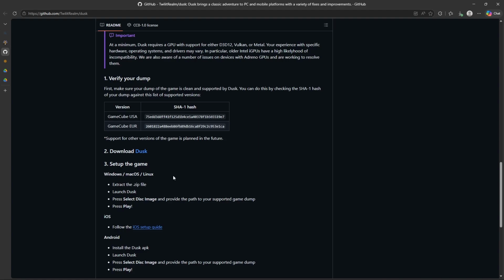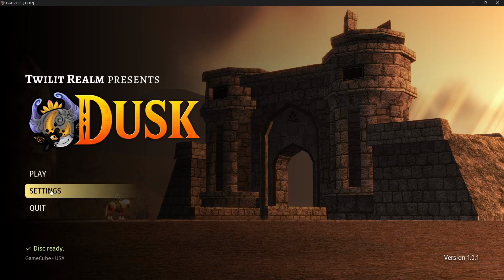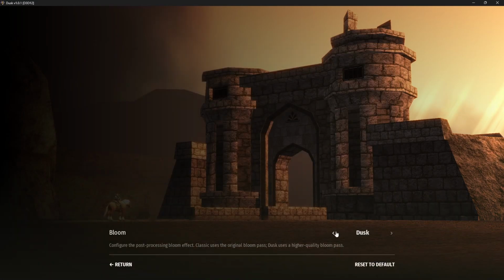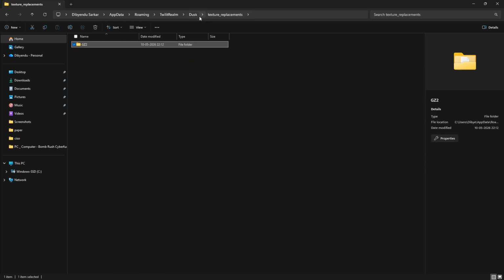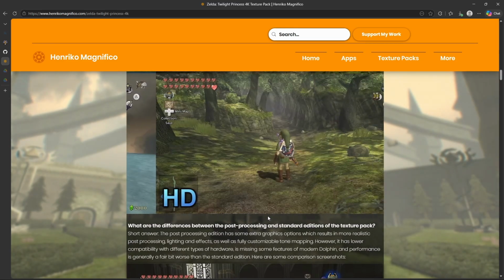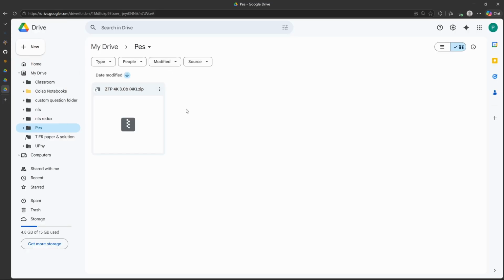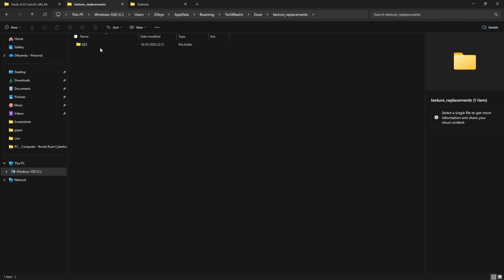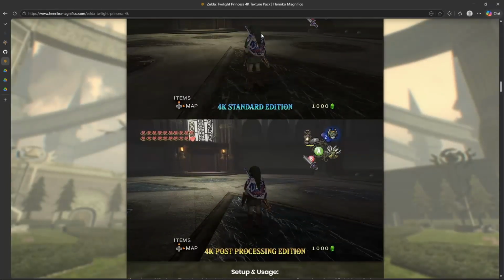Dusk project and texture installation drive fix !!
Disk your own is required (USA and EUR supported at this moment) or just sail the seas.
Timestamps;
0:00   Intro
4:40   Texture replacement guide
8:51   Comparison of graphics